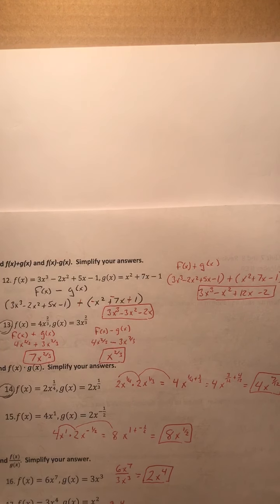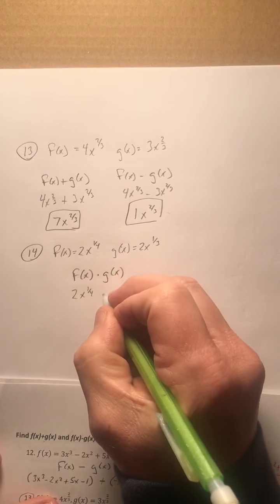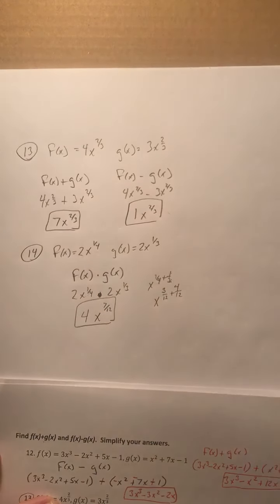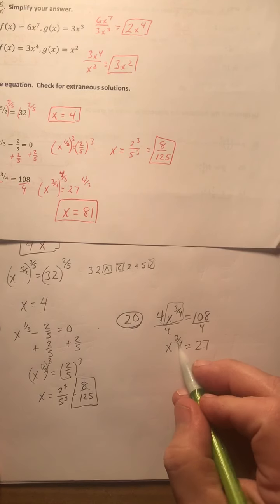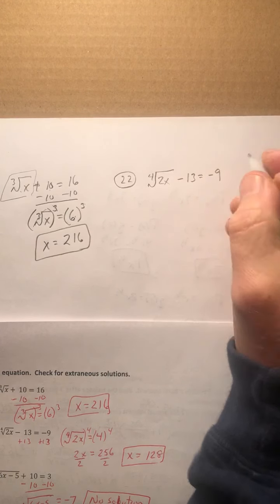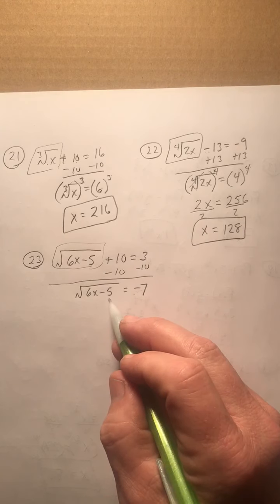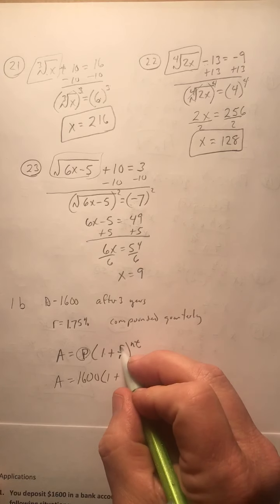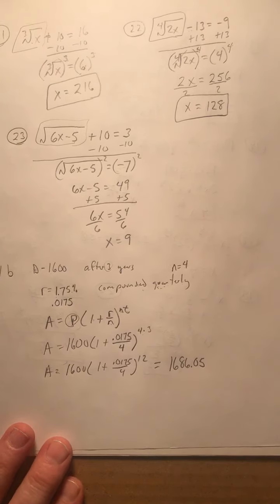MrBMATH CPB QUIZ REVIEW Selected problems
Review for quiz on chap 7 and 8 material - student requested problems